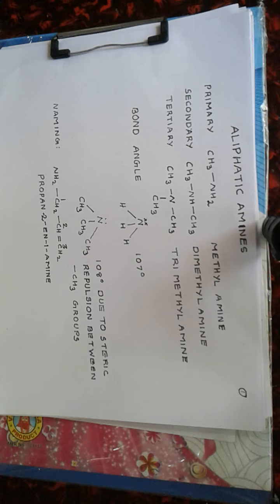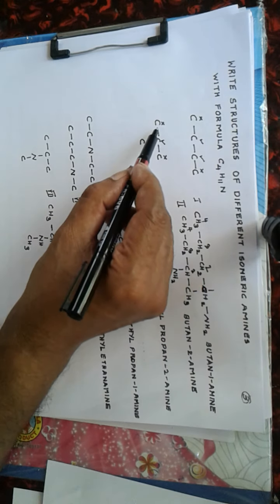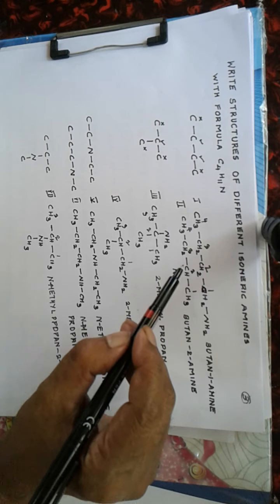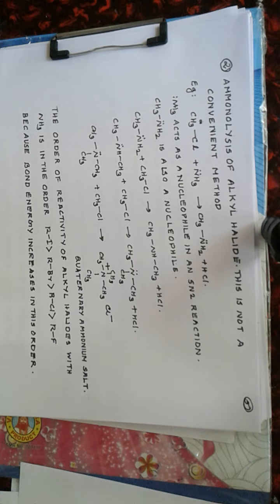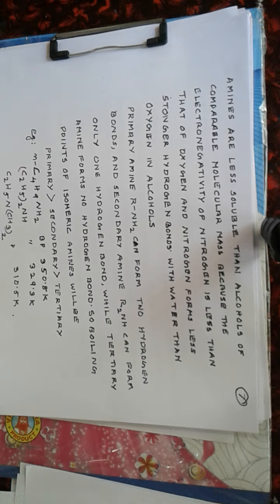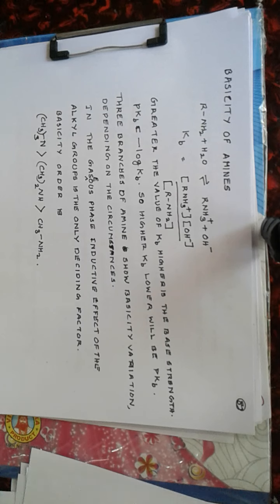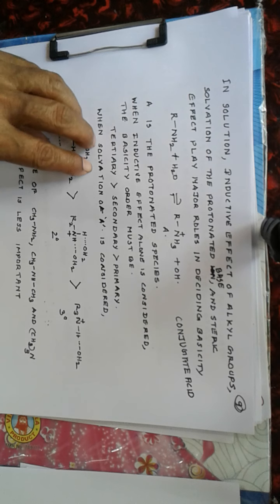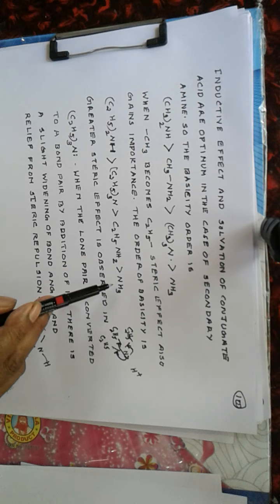Preparation of aliphatic amines and discussion of basicity of various branches of amines